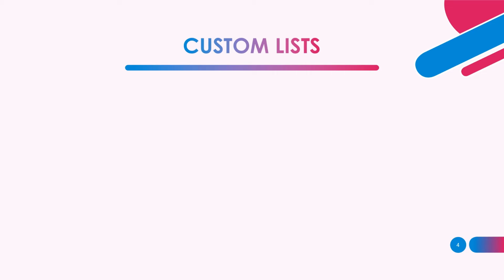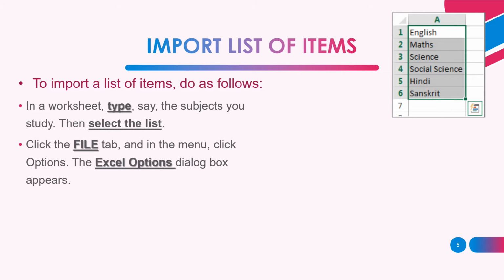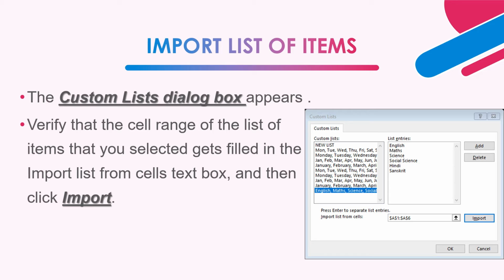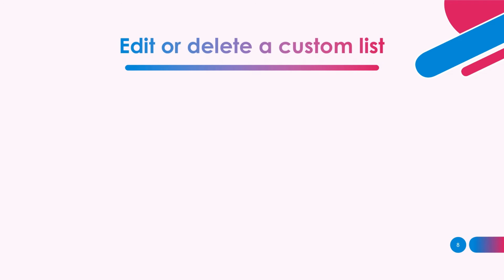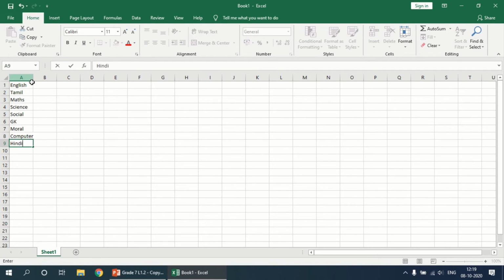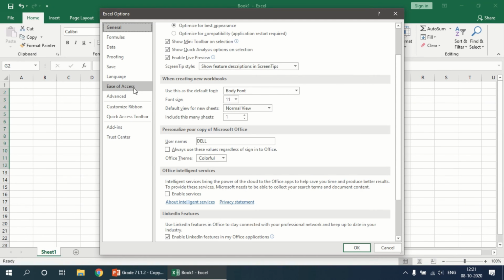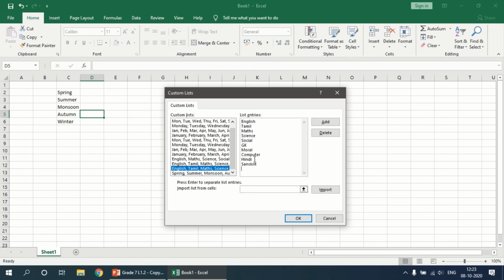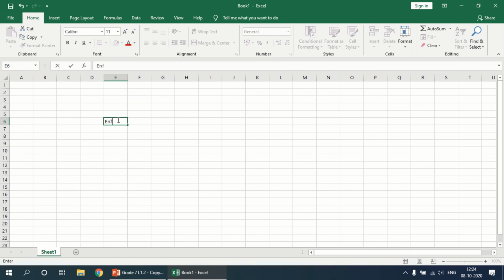Grade 7 # Computer Chapter 1 (Custom List) # 08.102020 # 03:00 PM